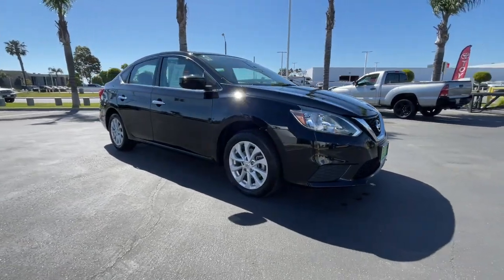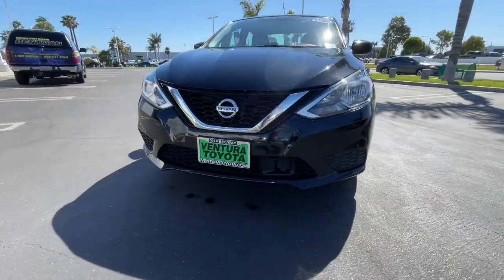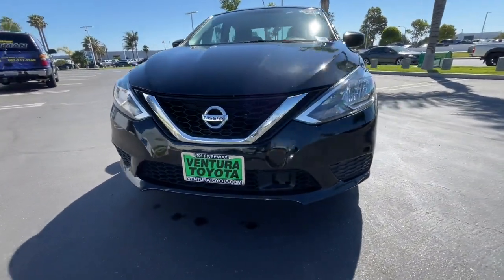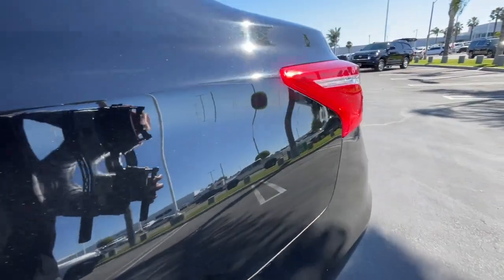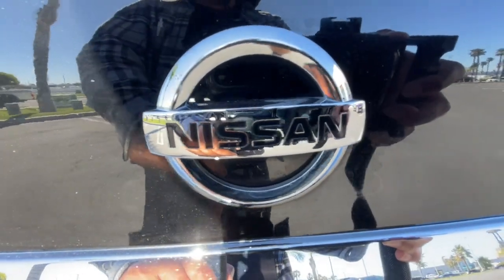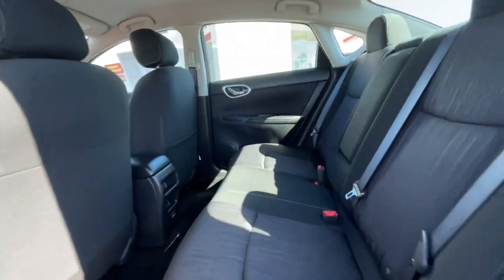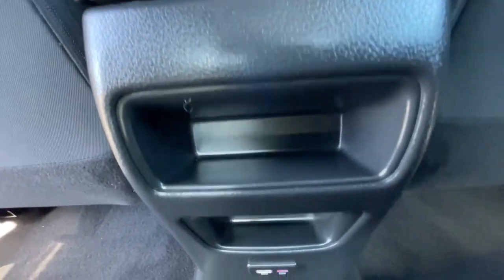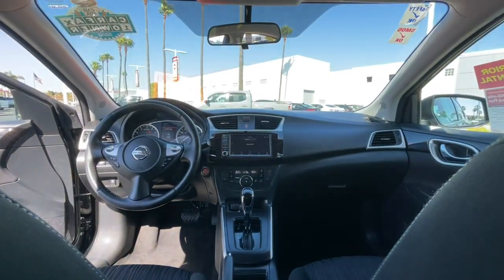2019 Nissan Sentra Ventura, Oxnard, Simi Valley, Thousand Oaks, Northridge, CA P13953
Super Black Used 2019 Nissan Sentra SV CVT available in Ventura, California at Ventura Toyota. Servicing the Oxnard, Simi Valley, Thousand Oaks, Northridge, CA area.

Ventura Toyota
6360 Auto Center Drive

FUEL EFFICIENT 37 MPG Hwy/29 MPG City! SV trim. Brake Actuated Limited Slip Differential Dual Zone A/C Keyless Start Bluetooth SEE MORE! KEY FEATURES INCLUDE: Back-Up Camera Satellite Radio iPod/MP3 Input Bluetooth Aluminum Wheels Keyless Start Dual Zone A/C Brake Actuated Limited Slip Differential. MP3 Player Keyless Entry Remote Trunk Release Child Safety Locks Steering Wheel Controls. Nissan SV with Super Black exterior and Charcoal interior features a 4 Cylinder Engine with 124 HP at 6000 RPM*. BUY WITH CONFIDENCE: CARFAX 1-Owner Pricing analysis performed on 7/14/2023. Horsepower calculations based on trim engine configuration. Fuel economy calculations based on original manufacturer data for trim engine configuration. Please confirm the accuracy of the included equipment by calling us prior to purchase.